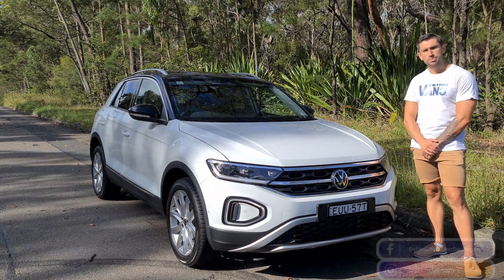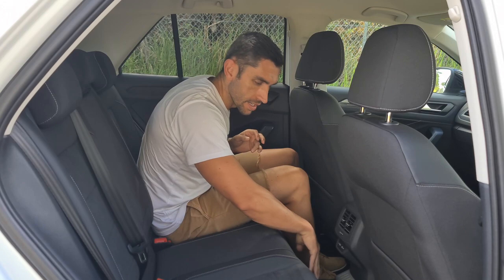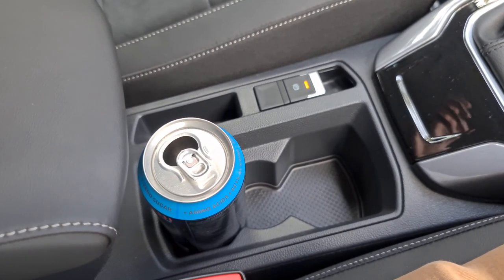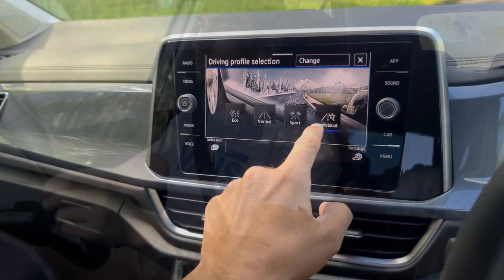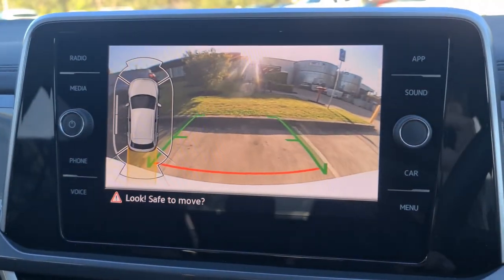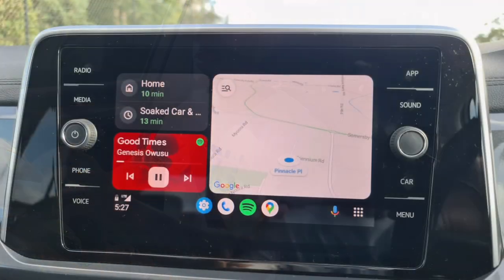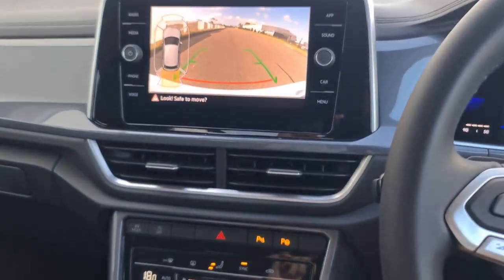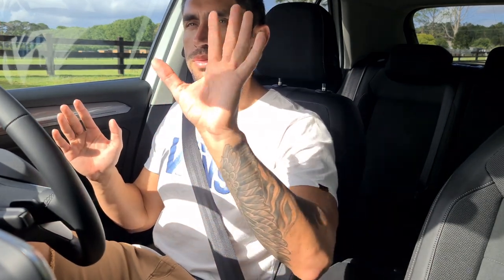2023 Volkswagen T-Roc 110TSI Style (car review)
Since it hit our shores, we've been constantly asked about what the T-Roc like - such is its popularity. So in demand is its R variant, that Volkswagen Australia had to ask Germany for more. Any wonder then that we're happy to be testing the 2023 110TSI Style.

Considered the entry level model, it comes with a 1.4-litre turbocharged four cylinder engine under the hood. Paired to an 8-speed torque converter automatic, it's good for 110kW of power and 250Nm of torque.

It's a good package for your city slicking fun, performing well around town. Out on the open road it does need to work a little harder, and it could definitely be better if you decide to take to the twisty back roads.